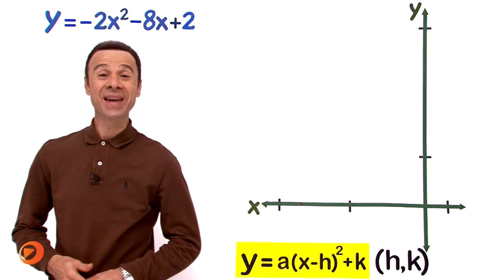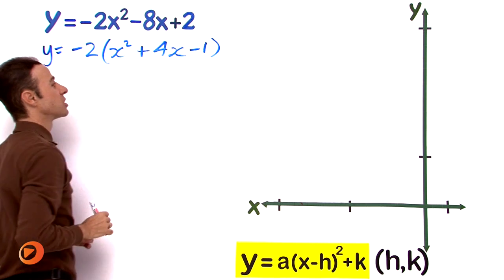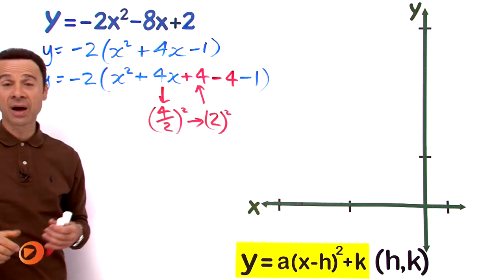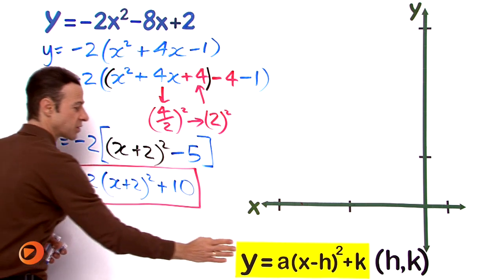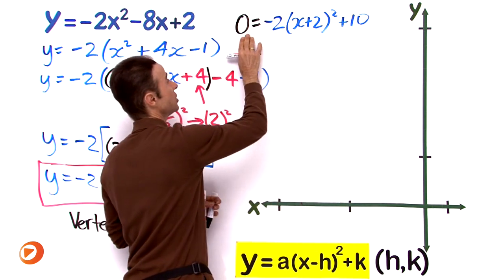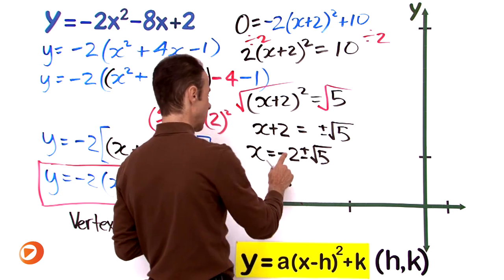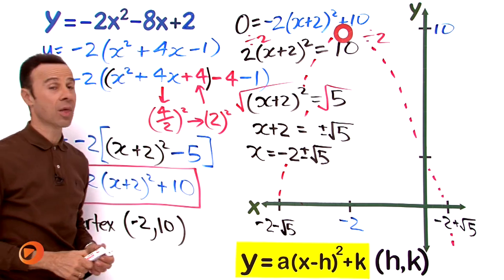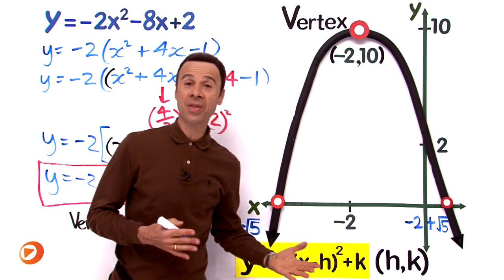4006 03 Graph a Quadratic in Standard Form Completing the Square 04